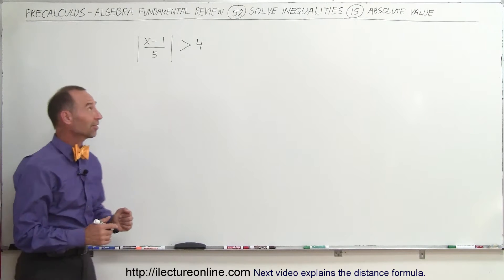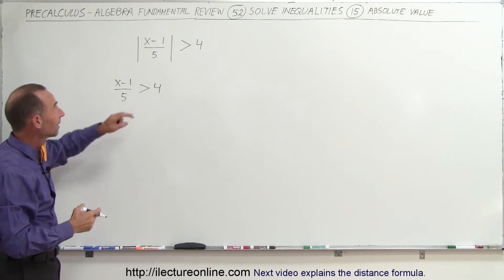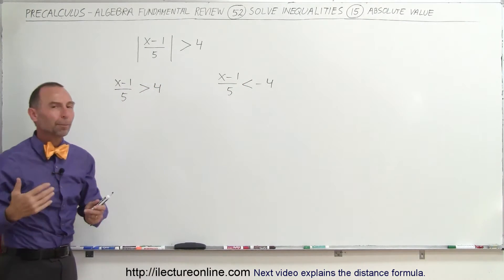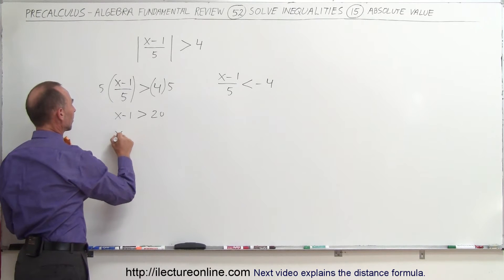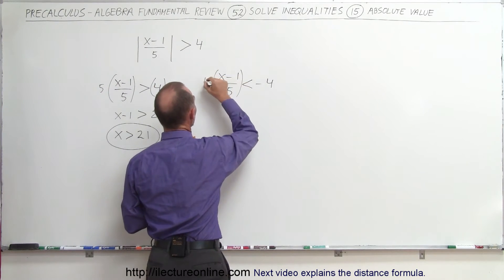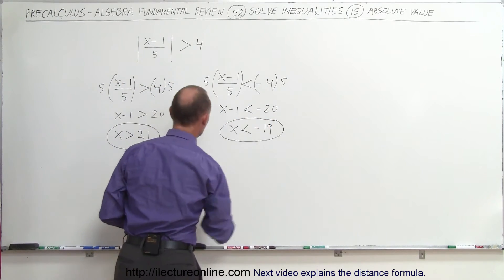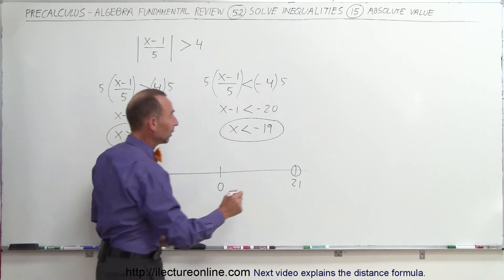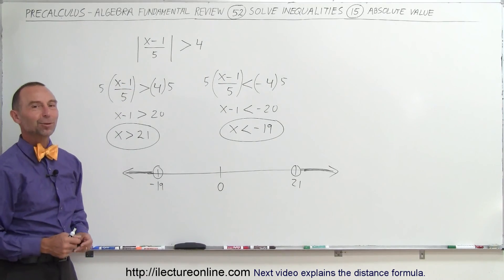PreCalculus - Algebra Fundamental Review (52 of 80) Absolute Values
In this video I will solves and graph inequality |(x-1)/5| greater than 4.